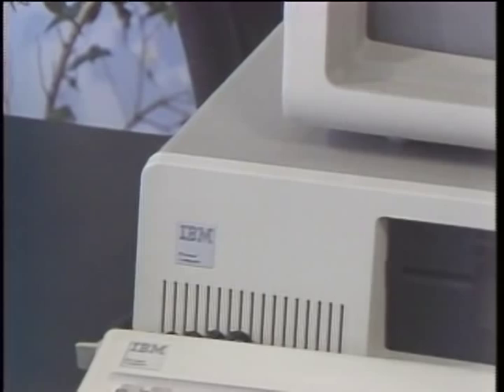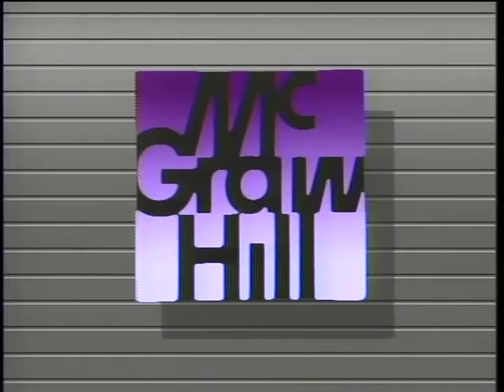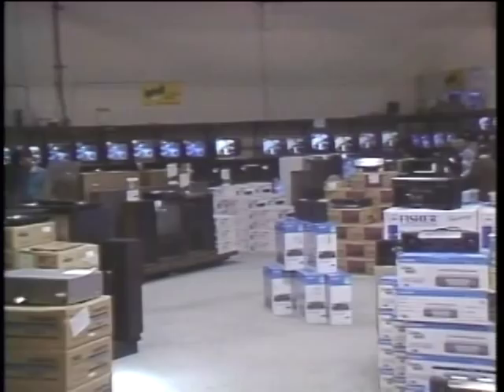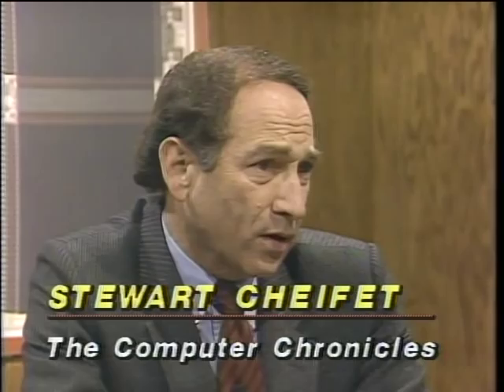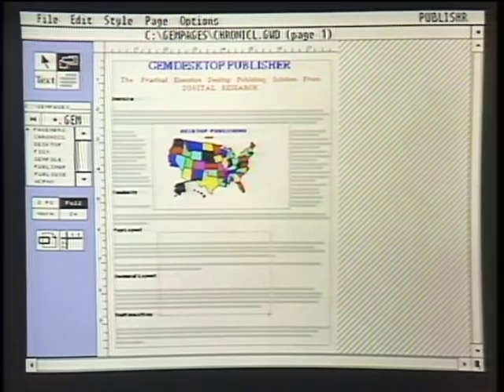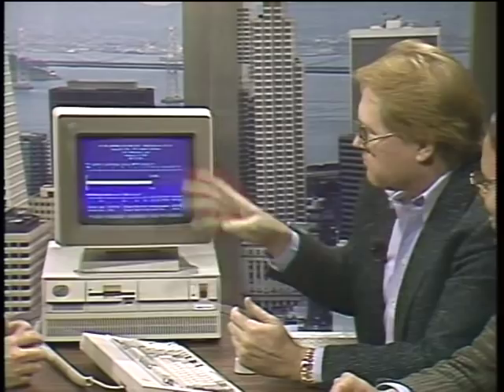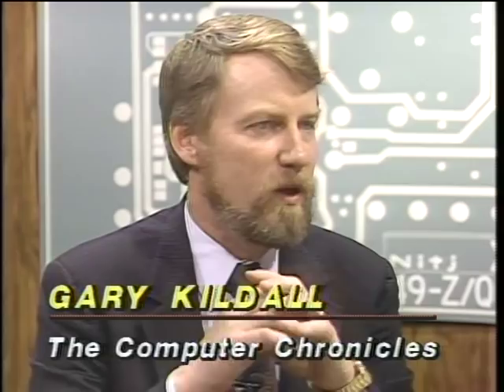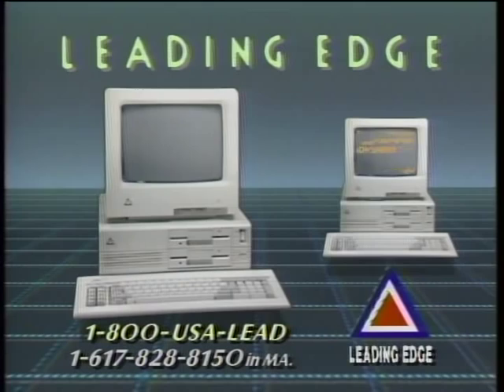The Computer Chronicles - IBM Personal System 2 (PS/2) (1987)